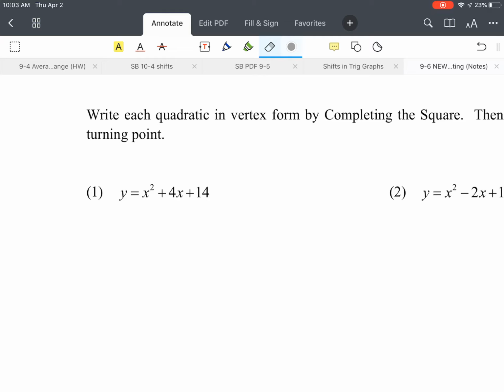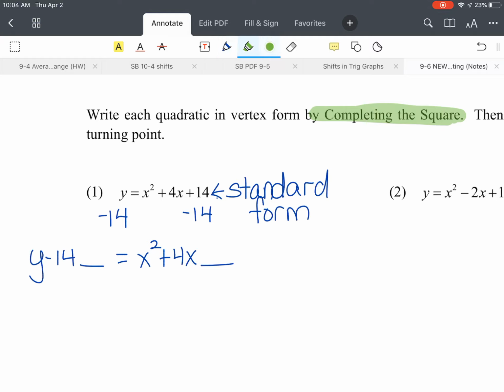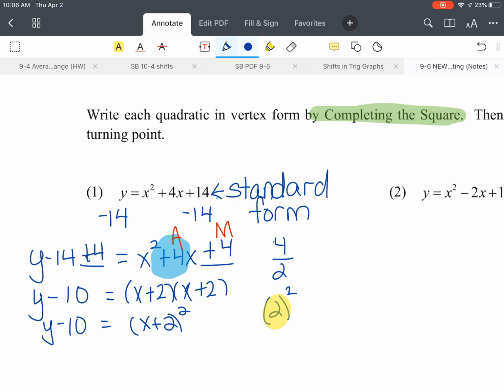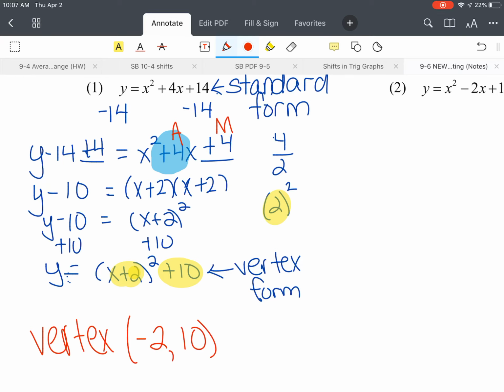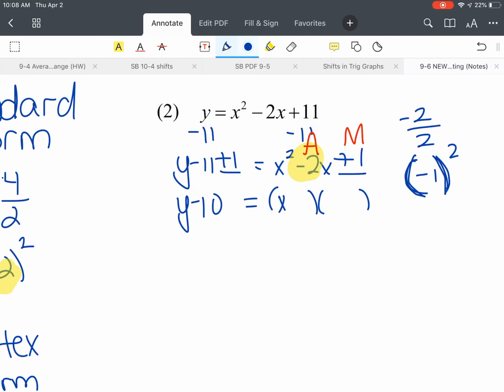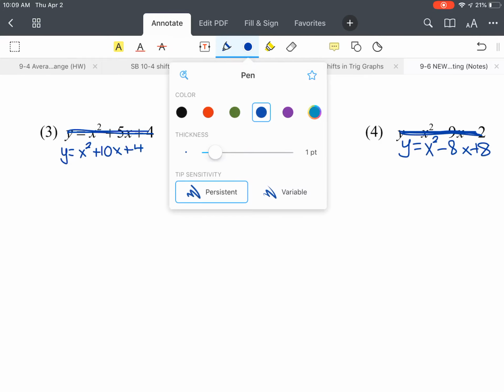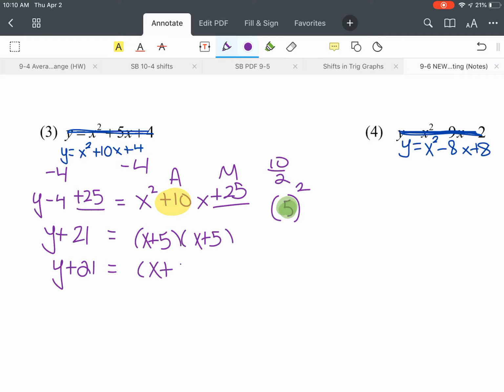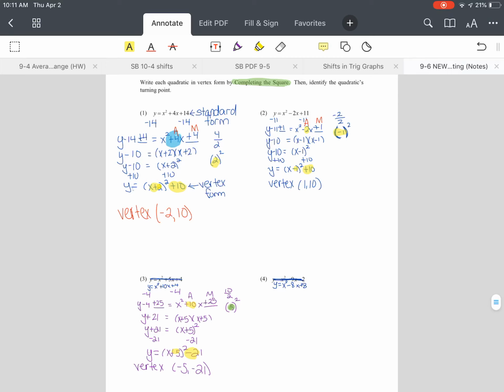Converting from Standard Form to Vertex Form Part 2